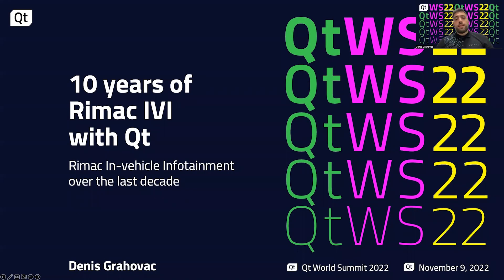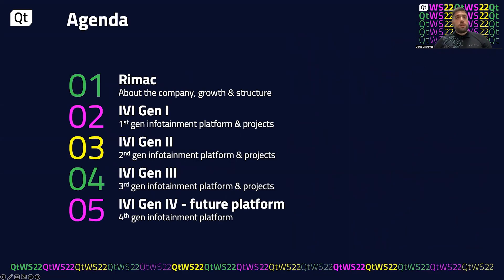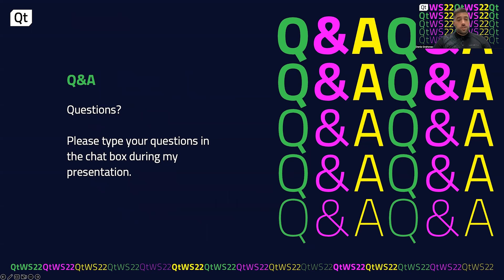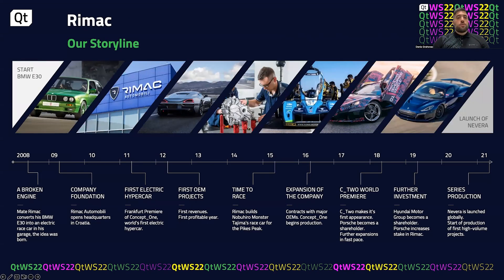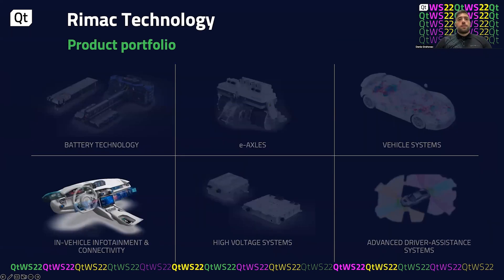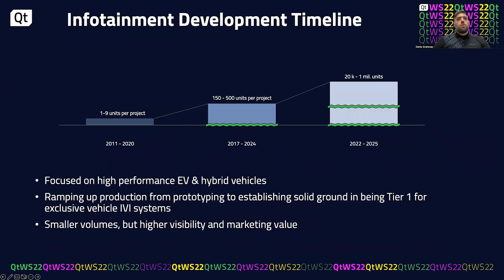10 Years of Rimac In-vehicle Infotainment with Qt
From development kits and a one-man band building the first in-vehicle user interfaces, to series production and over 70 people involved in the development and production of the world's fastest accelerating car’s human-machine interface; this talk will tell a story of the last 10 years in developing Rimac In-vehicle Infotainment with Qt framework.

Speaker: Denis Grahovac